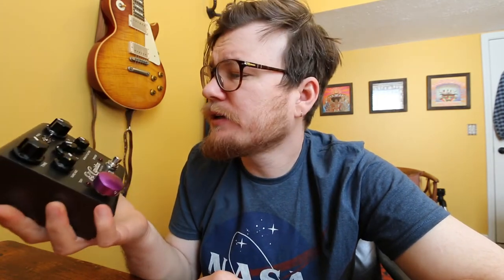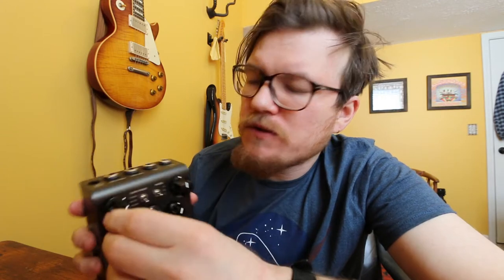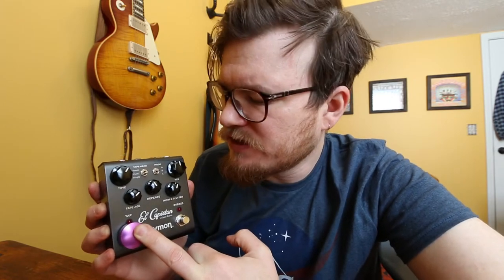BOBBRADEY VLOG #40 DERBY AND DELAY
IT'S DERBY WEEK AND ITS BEEN VERY BUST FOR OUR CAPED CRUSADER, THIS  WEEK BOB GETS AROUND TOWN, INCLUDING JAZZ, FOOD(HAMMERHEADS) ETC. HAS REHEARSAL AND ATTEMPTS TO AVOID DERBY MADNESS. BOB ALSO DEMO'S THE NOW CLASSIC STRYMON EL CAP.